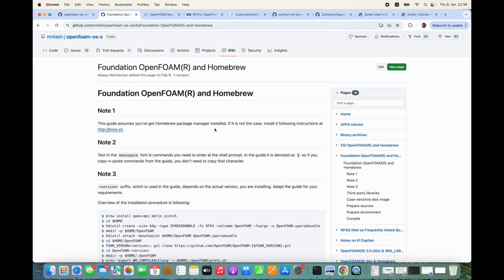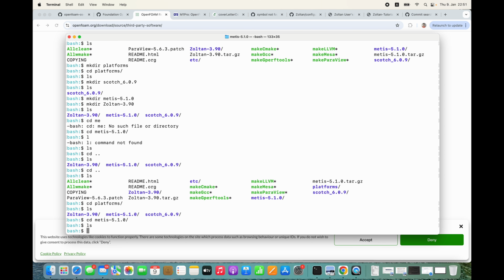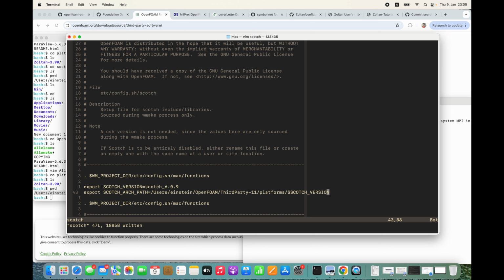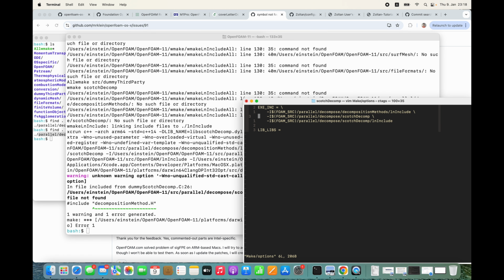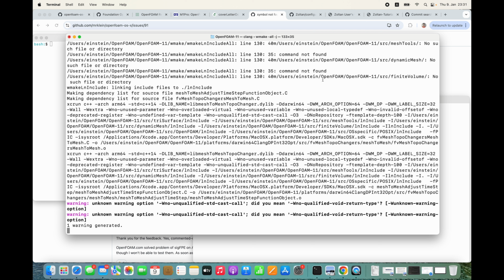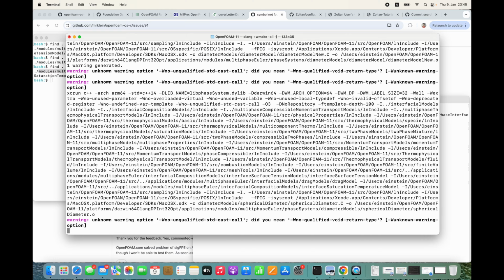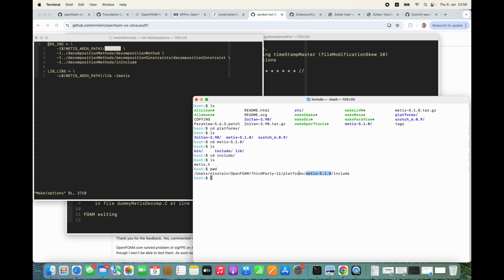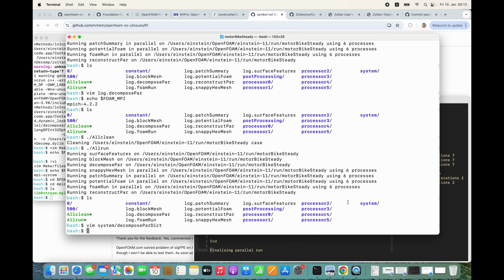How to compile OpenFOAM-v11 from source on MacOS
This video is part of the new series called "Learning by doing :: OpenFOAM" which is dedicated to random topics related to OpenFOAM. Here we talked about compilation of OpenFOAM Foundation v11 from source on MacOS. The machine I used for this video has M1 apple silicon(macOS Monterey) which is already couple of years old. Compilation of OpenFOAM can be a pain in the *** specially if you just started working with it. Compilation from source gives you a high degree of flexibility in the sense that you have control over each and every flag used for compilation process, each and every third-party library you want to have alongside your OpenFOAM installation. Note that installation of third-party libraries can be done with ThirdParty-v11.tgz that comes with OF or you may compile them separately as you wish (using Homebrew, MacPorts or self-compilation). However, in this episode I used the already existing ThirdParty libs shipped with OF + I separately downloaded metis-5.1.0 and Zoltan-3.90 to show how you can add extra libs to your installation. There is no minimisation of time for this video! It is a very lengthy one but you are going to see each and every error that I faced during compilation. Some of the concepts were already discussed in the previous episode. If you fill unfamiliar with some terms please watch the first episode In the end, the installation was tested in both serial and parallel scenarios by running default tutorial cases of OF. In particular, all the third-party libraries (Metis, scotch, ptscotch and zoltan) that we installed were tested with proper tutorial cases to make sure that they work seamlessly.

If you want the ThirdParty libs as well, try : git clone

* The latest version of Foundation OpenFOAM at the time of this video is OpenFOAM-v12